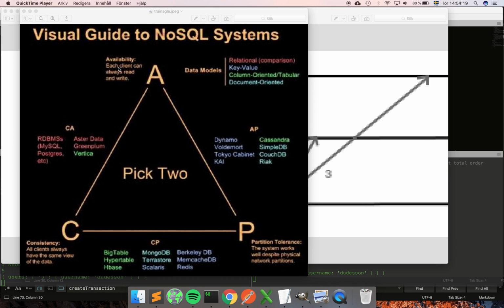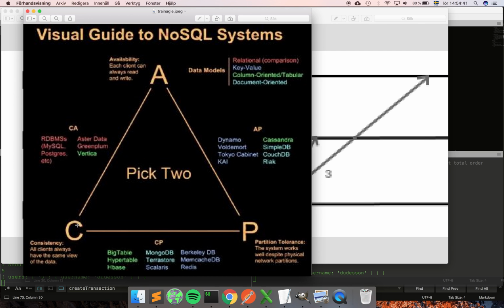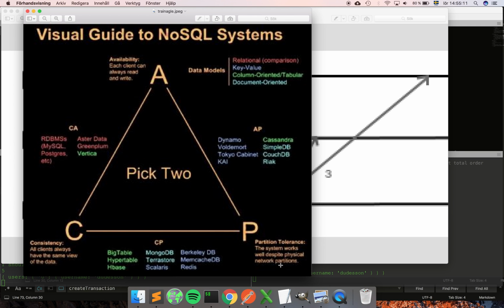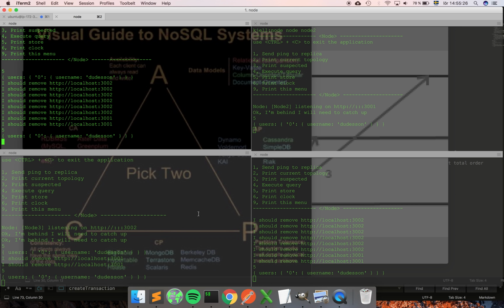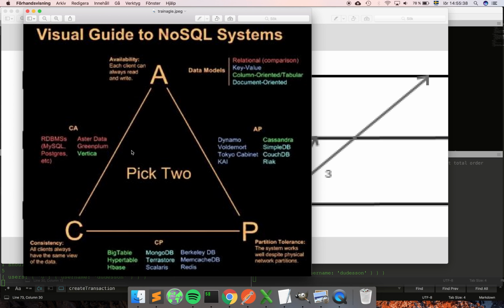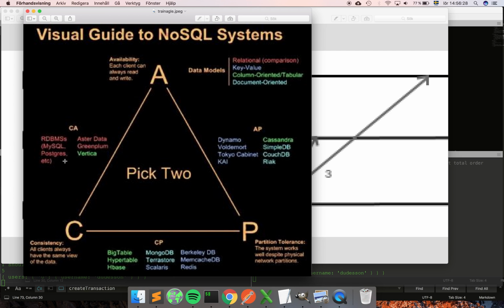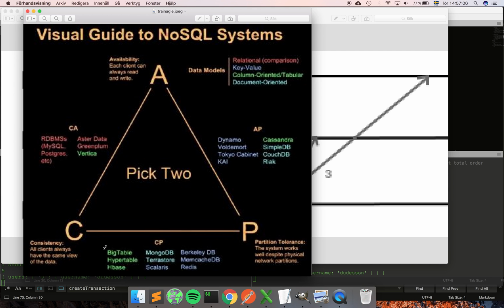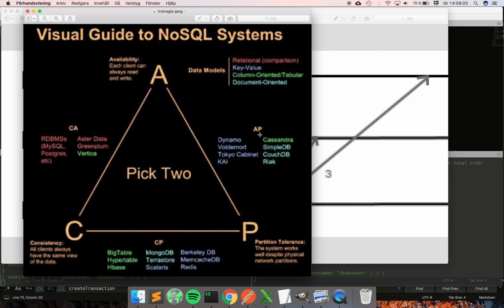5, CAP theorem